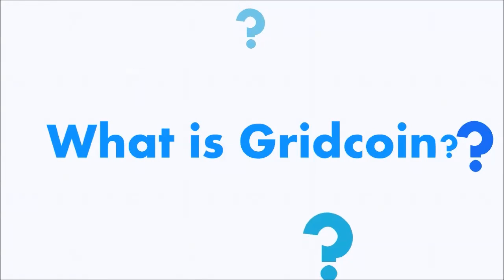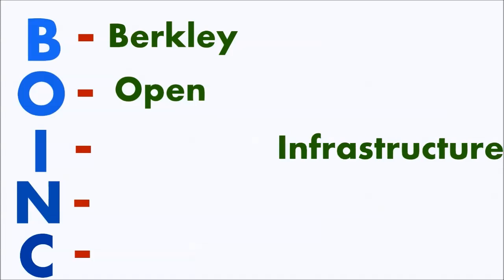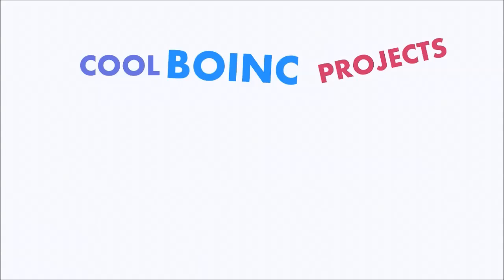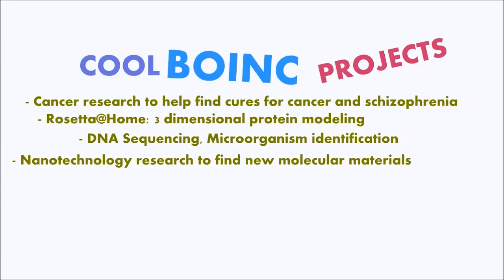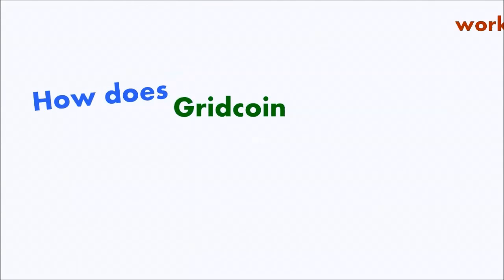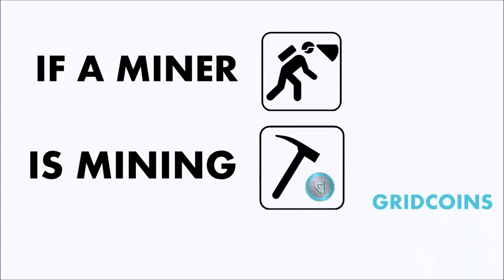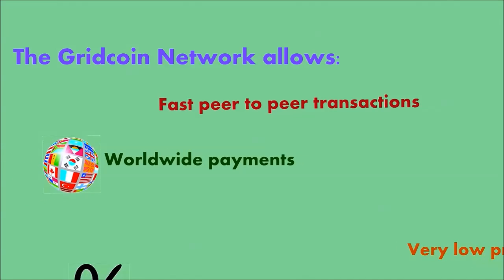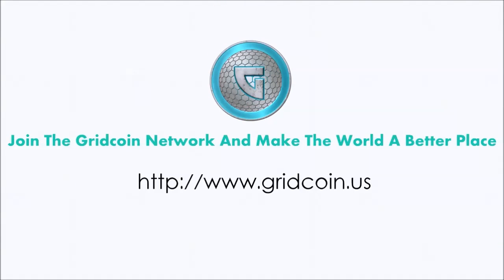Bitcoin mining + Science(Boinc) = GRIDCOIN Cryptocurrency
What is Gridcoin?

GridCoin is a new peer-to-peer internet based cryptocurrency that aims to provide real benefits to humanity by compensating the coin miners for participating in BOINC projects that may lead to advances in medicine, biology, mathematics, science, climatology, and astrophysics by concentrating a large percentage of the computational power towards BOINC research - instead of generating unnecessary heat and wasted power for the proof of work algorithms required to keep the coin network running.

It is estimated that bitcoin is using approximately 23,312 megawatt hours per day (see electric consumption at blockchain.info/stats (24 hour stats)) of electric for block solving algorithms.

The aim of the gridcoin project is to shift the computational power primarily to Boinc projects while the mining operations become a second priority - so as the network is scaled up, boinc utilization is scaled up in tandem.

The coin miners will be rewarded with a small token subsidy if they fail to mine boinc shares, but a much larger subsidy when mining with boinc.

This digital cryptocurrency allows instant peer to peer transactions, worldwide payments and very low processing fees. The source code is open source and allows everyone to take part in the success of the currency.

Gridcoin is based on the Bitcoin protocol but differs from Bitcoin in that it can be efficiently mined with consumer-grade hardware, therefore is not as likely to be replaced by specialized ASIC mining chips in the future.

Gridcoin provides faster transaction confirmations (2.5 minutes on average) and uses memory intensive scrypt-based proof-of-work algorithms to verify transactions.